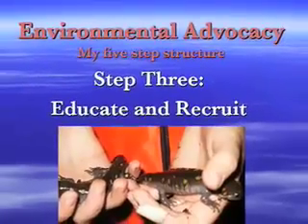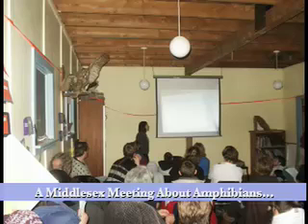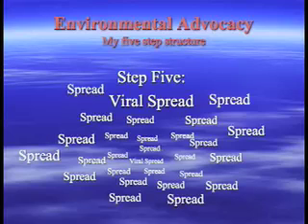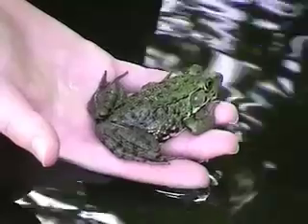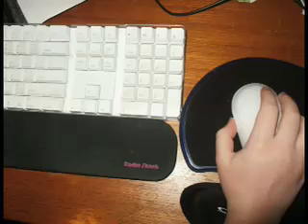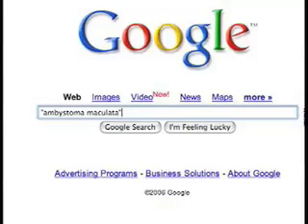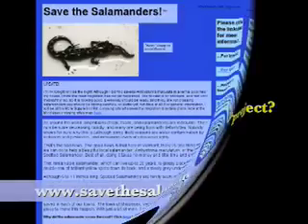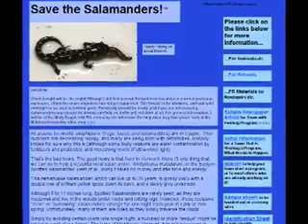Five Steps to an Environmental Project/SaveTheSalamanders P2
This video shows how to create an Environmental Project of any kind, for environmentalists of any age -- in five simple steps.   Vermont's "Save The Salamanders" project is used as an example to demonstrate each step.